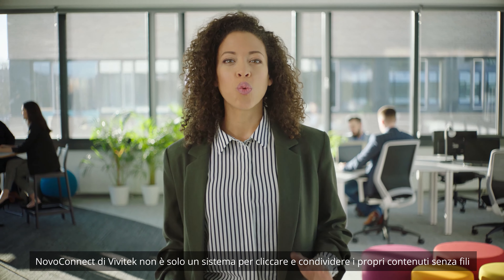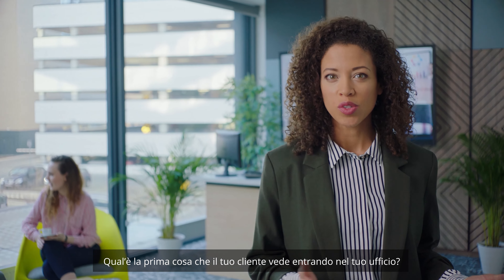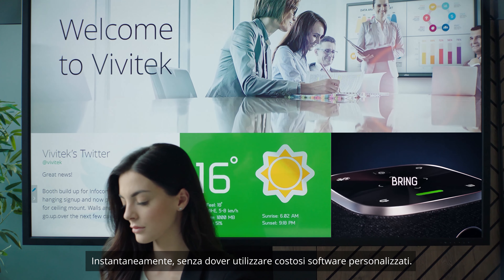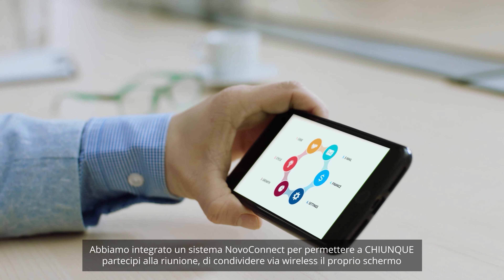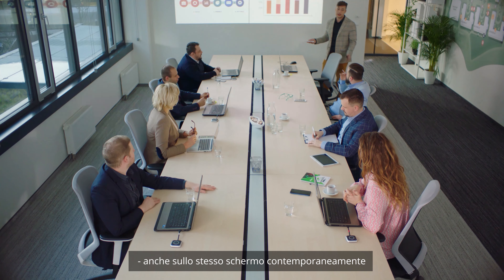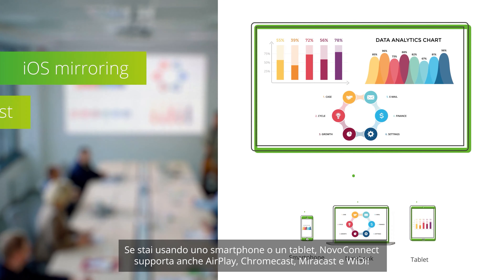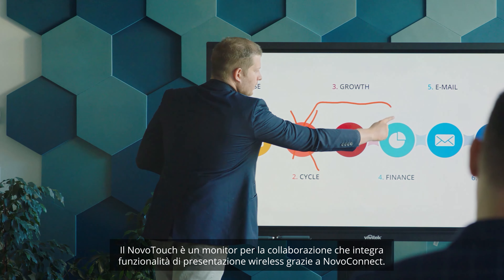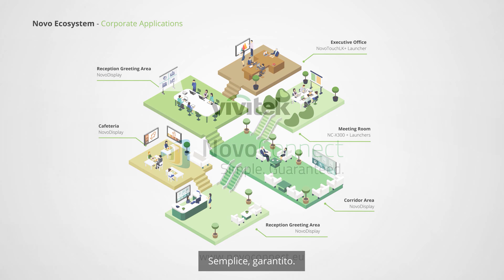Novo Ecosystem – l’unico Ecosistema di collaborazione wireless per gestire i tuoi contenuti.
Concediti lo stupore della collaborazione wireless, perfetta per ogni riunione e per condividere i tuoi contenuti da qualsiasi dispositivo, su qualsiasi monitor, in ogni sala riunioni.
Scopri l’Ecosistema Novo di Vivitek – una linea di prodotti dedicata alla collaborazione con caratteristiche uniche come annotazioni, duplicazione del desktop e Digital Signage.
Ottieni il massimo dai tuoi investimenti: trasforma ogni monitor in un pannello pubblicitario o di informazione quando non utilizzato attivamente in un meeting!

Il sistema Novo Ecosystem di Vivitek è la soluzione flessibile e modulare che ti stupirà per la sua facilità d’uso e la sua convenienza! Semplice. Garantito.